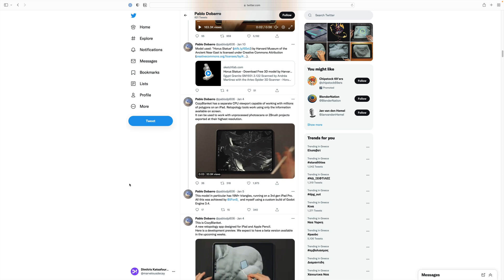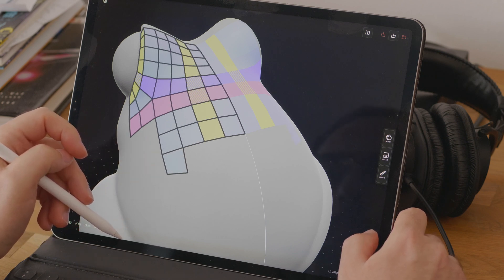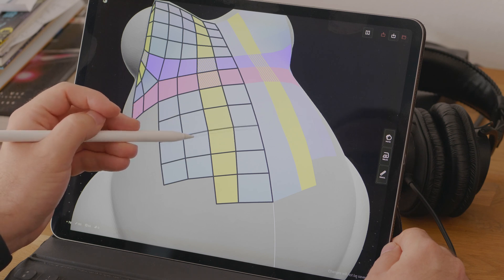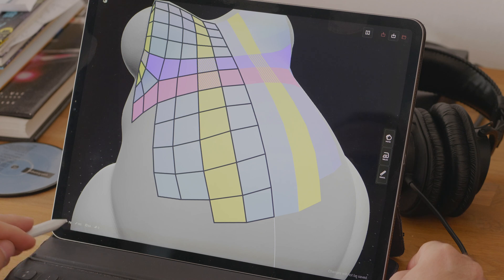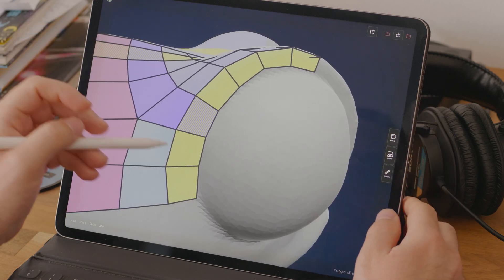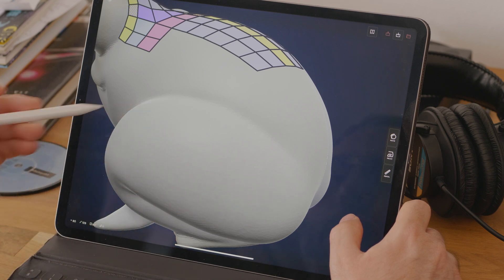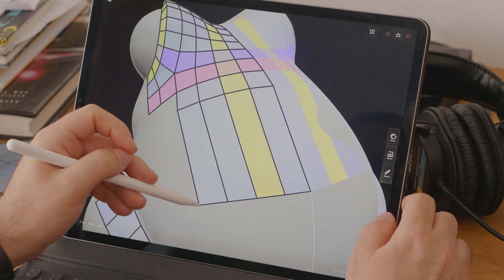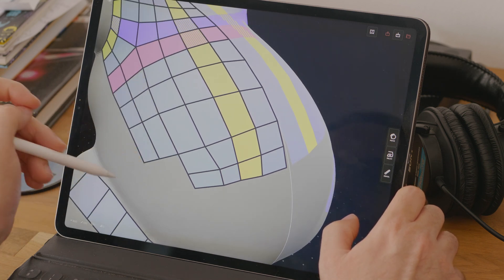Cozy Blanket: Retopology on the iPad!!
Who would have thought! We now can retopologize our 3D objects on the iPad! In this video we take a look at Cozy blanket one of the first iPad apps of its kind! How good is it? How's the workflow? Let's dive in!

My gear:

Synology 1821